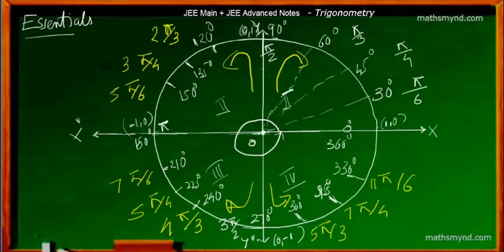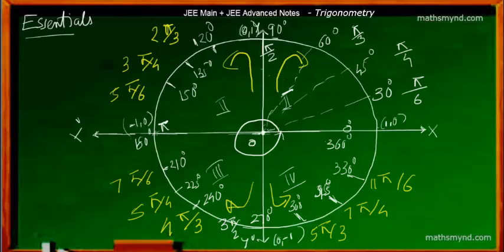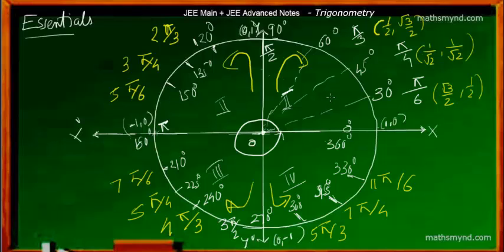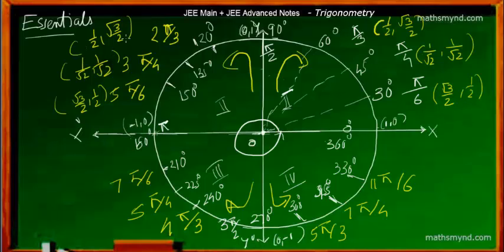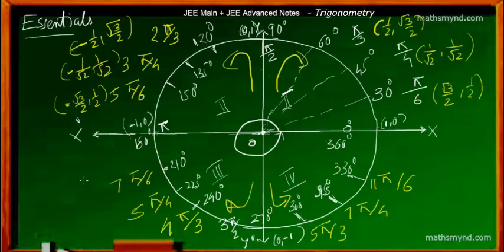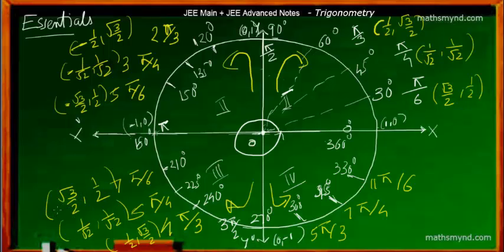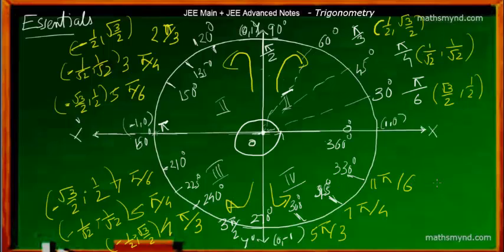Very easy method to remember the important Radian measures of a Circle - 3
You only need to know the radian measures of the 1st quadrant of
a Circle to know all other important radian /degree measures of the Circle .Here is step 3 of this easy method where we look at the coordinates of particular key angles.